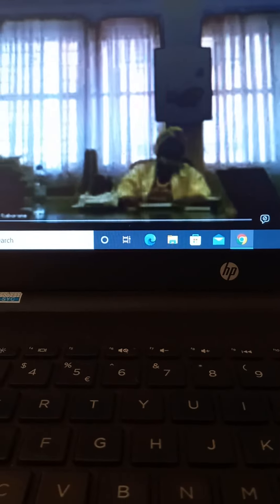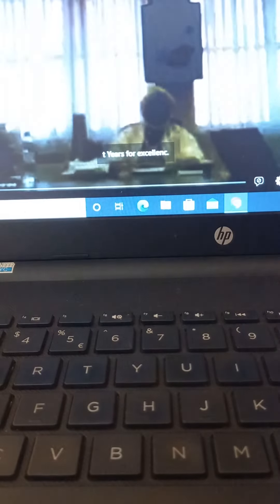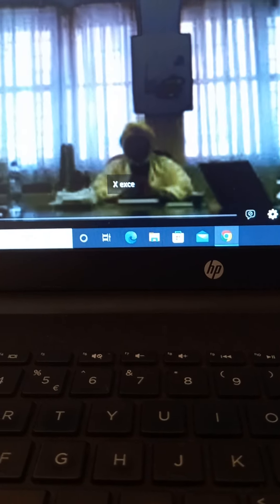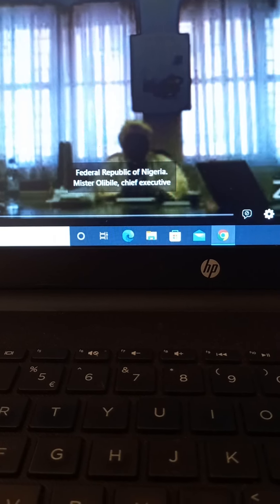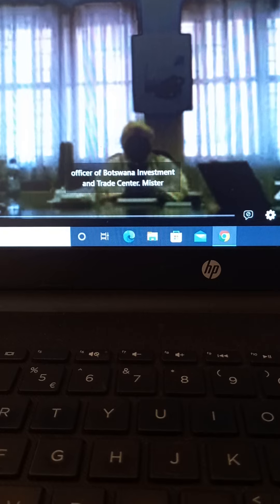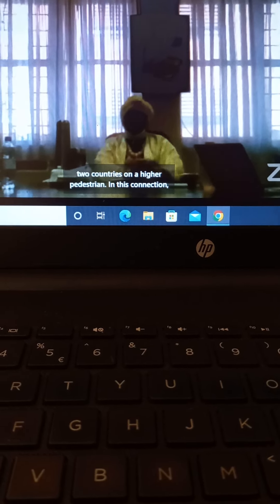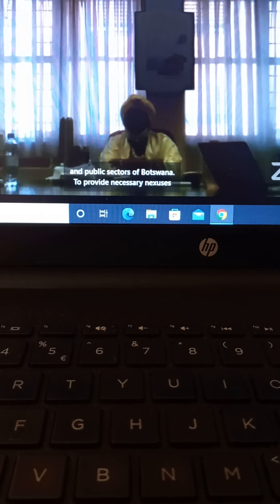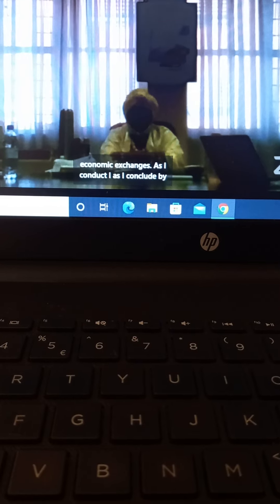Trade relations is needed to place economic ties between Botswana and Nigeria - Adedeji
Her Excellency, Eosilat Abimbola Adedeji . High Commissioner of Nigeria to Botswana